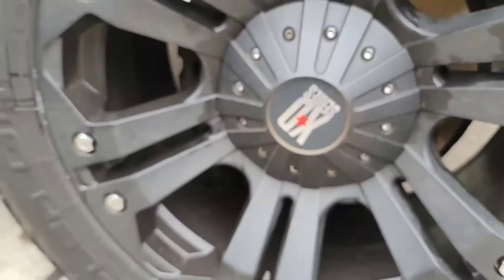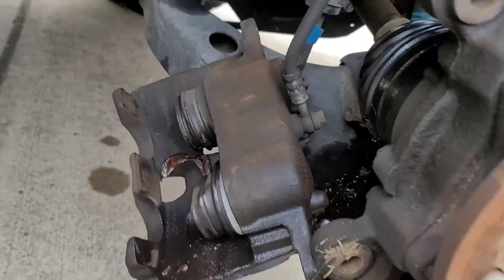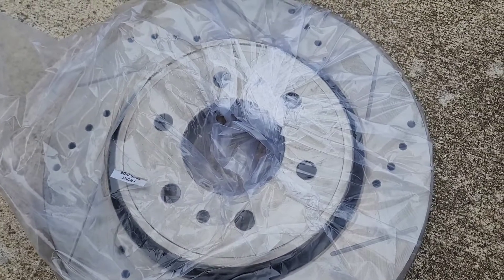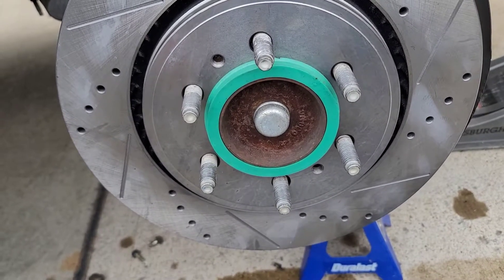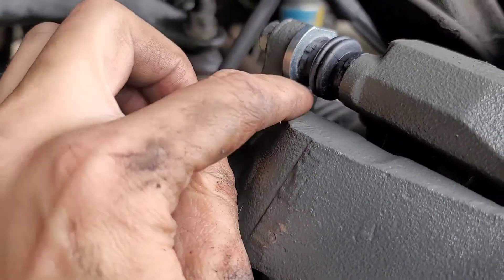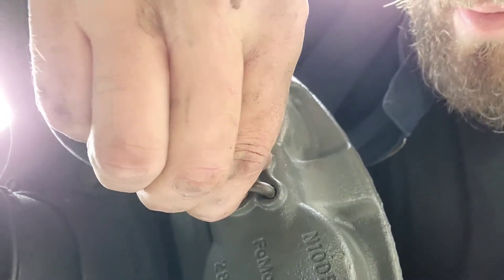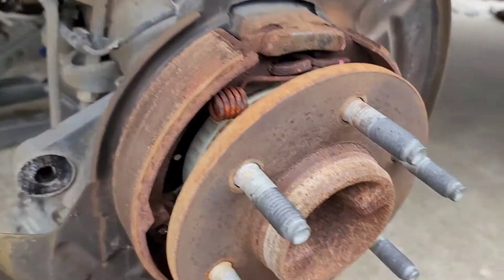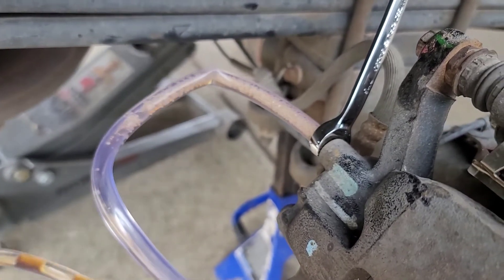12 Gen 2009-2014 F150 Drilled Slotted Rotor and Ceramic Pad Upgrade and Caliper Change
Upgraded the Brake System